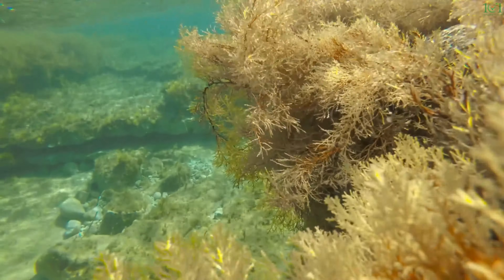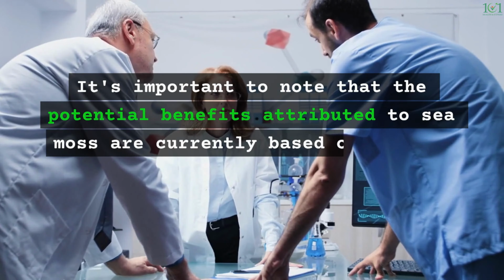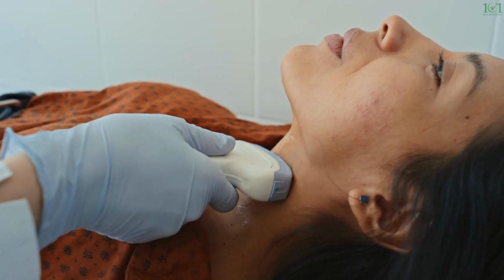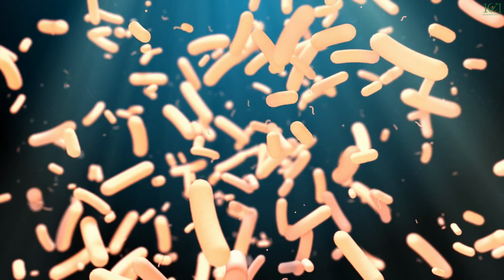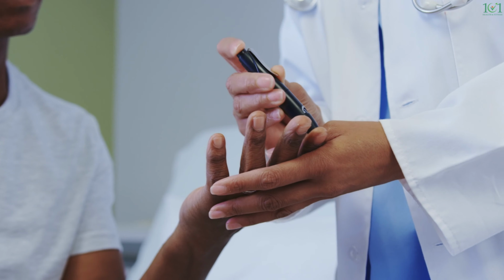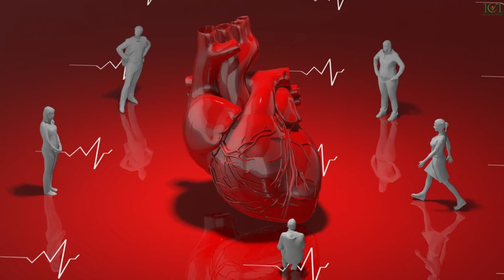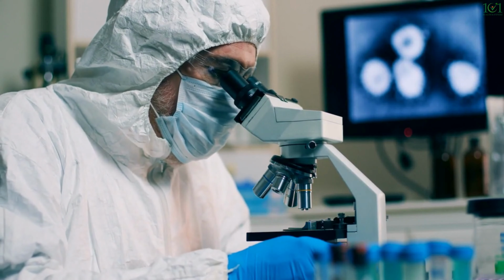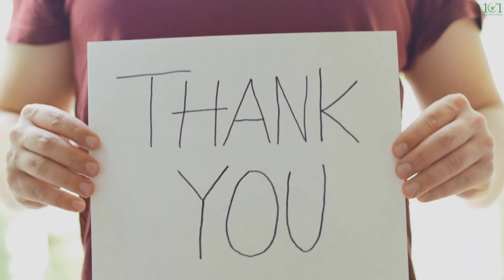Sea Moss Benefits and Side Effects - 5 Amazing Health Benefits of Sea Moss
In today's video, we explore the incredible benefits and potential side effects of sea moss, also known as Irish moss and scientifically known as Chondrus crispus.

Discover the incredible health benefits this nutrient-packed seaweed offers, including its impact on thyroid function, digestive health, and immune support. Dive into the science behind sea moss and explore its potential benefits for weight management. However, it's essential to be aware of potential side effects, such as iodine-related concerns.

🌊 Key Highlights:

    Learn about the powerful sea moss benefits that can revolutionize your health.
    Uncover the science-backed health benefits of sea moss for thyroid support and digestive wellness.

🚨 Cautionary Note:
While sea moss is a natural wonder, we delve into potential side effects, particularly the importance of moderating your intake to avoid iodine-related issues.

🌿 Join us on this insightful journey into the ocean's treasure trove of health. Don't miss out on the valuable insights that can transform your well-being. Hit play now and make sea moss a part of your health and wellness routine!

We have also made a whole video on Seaweed health benefits.